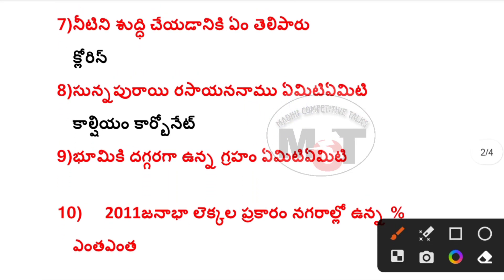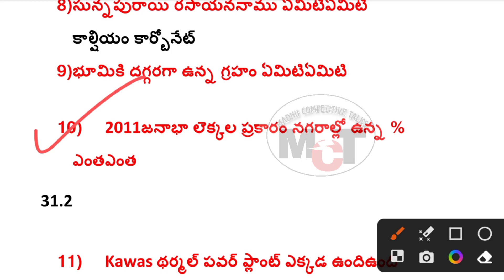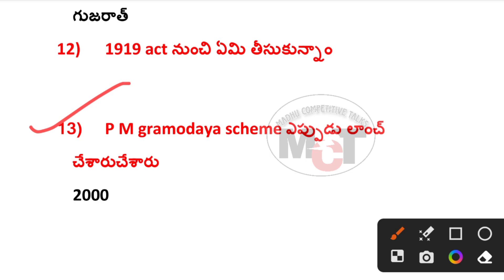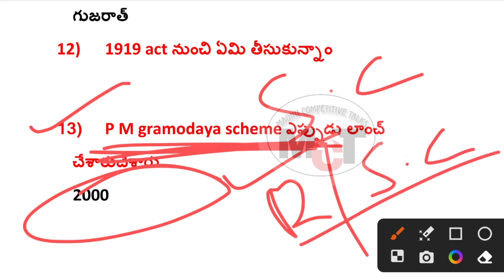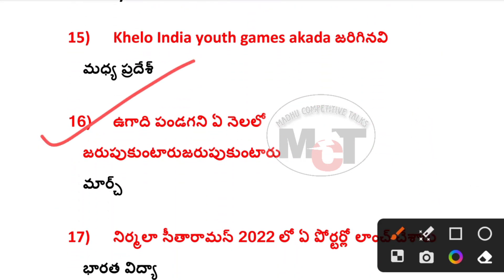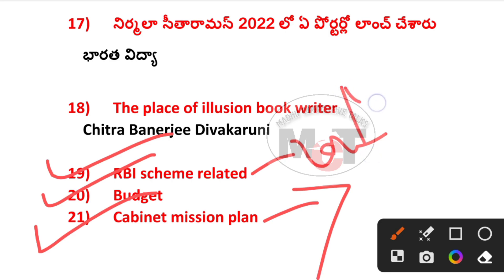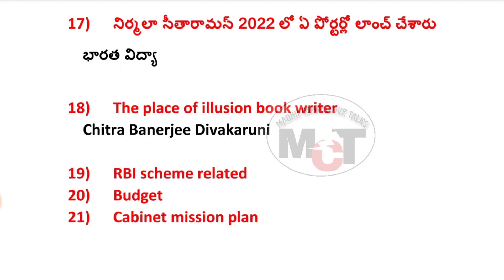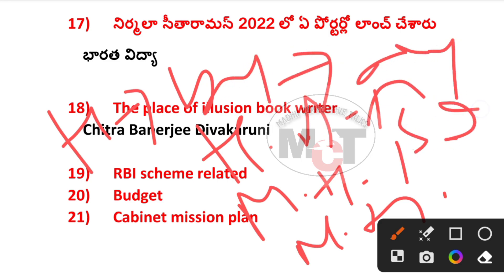SSC MTS 2023 EXAM ANALYSIS IN TELUGU | SSC MTS EXAM 4 MAY 2023 1st SHIFT | ssc mts exam questions gk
SSC MTS 2023 EXAM ANALYSIS IN TELUGU | SSC MTS EXAM 3 MAY 2023 3rd SHIFT | ssc mts exam questions gk
ssc exam review in Telugu
ssc exam analysis in telugu
ssc exam 2023 review